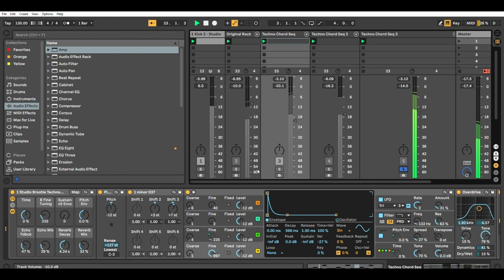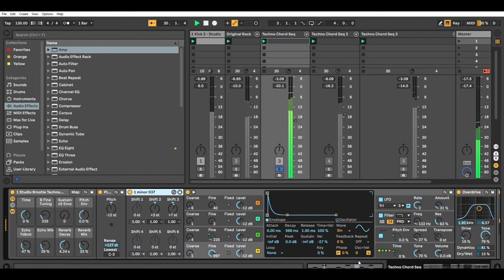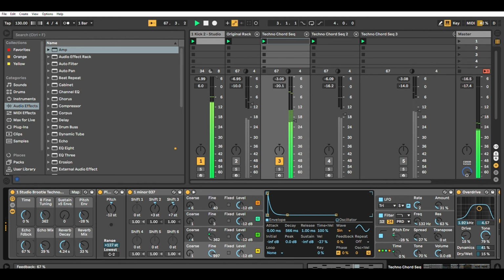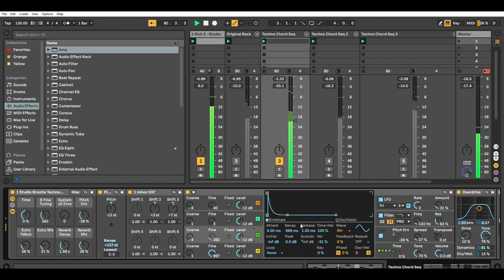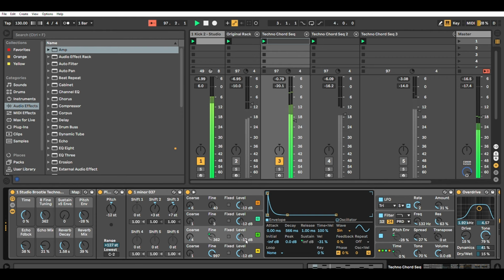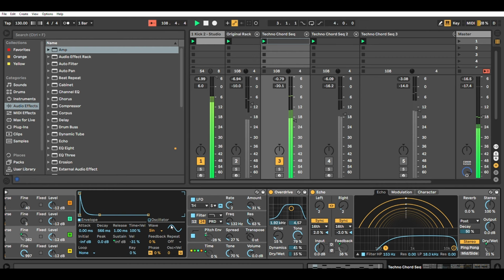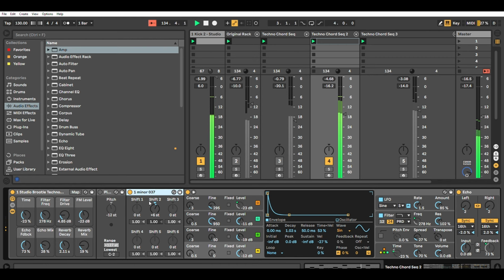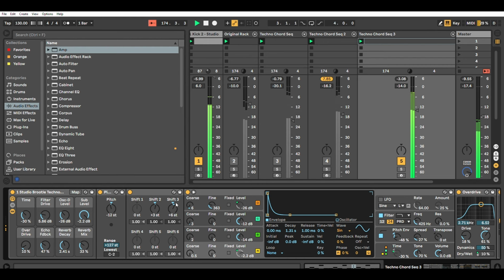Techno Technique: Chord Sequences inspired by DJ Bone, Jeff Mills, Detroit techno -free Ableton rack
How to make Detroit techno-inspired chord sequences in Ableton live...